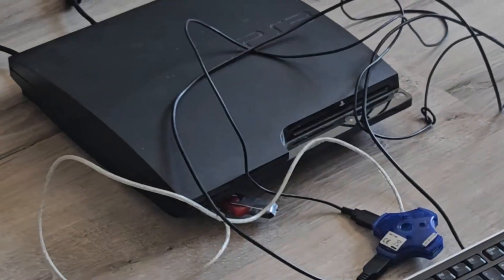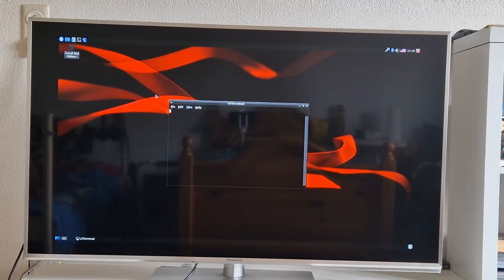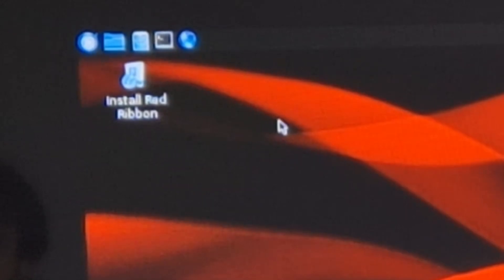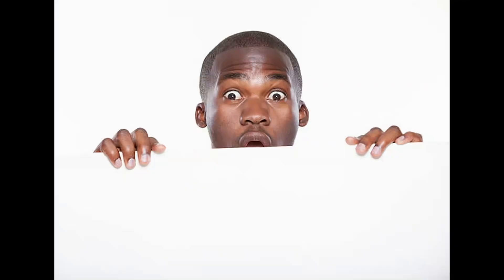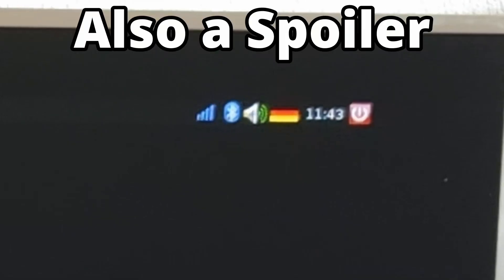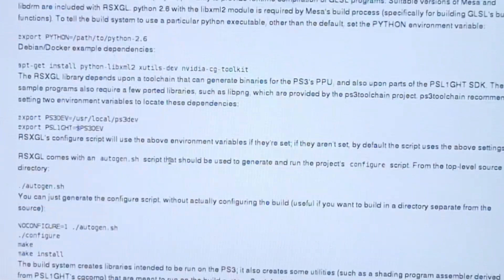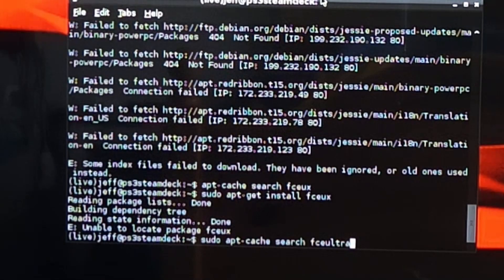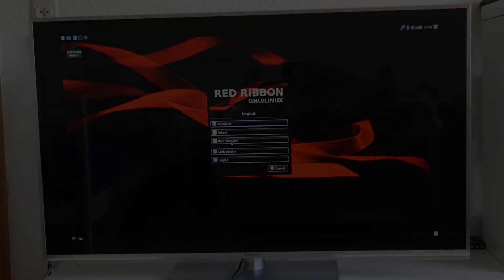How I Turned my PS3 into a Steam Deck!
Here is the full story of how I turned my PS3 into a Steam Deck! I installed Red Ribbon Linux (a Debian-based Distro) and also tried to install games on PS3 Linux too. And this time, my Voice will actually be heard from both of your headphones!

0:00 - Part 1
0:00 - Part 2